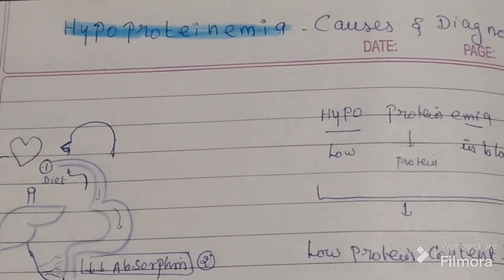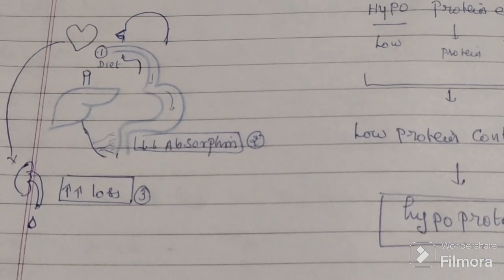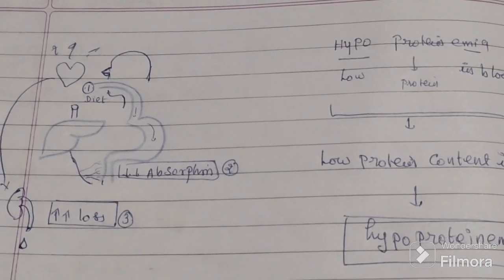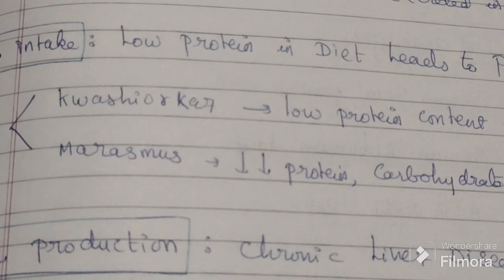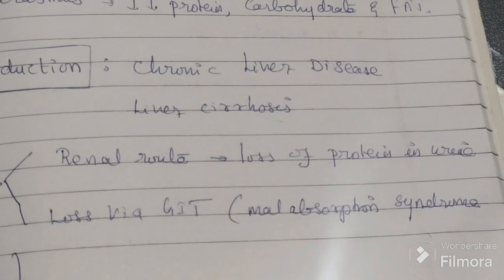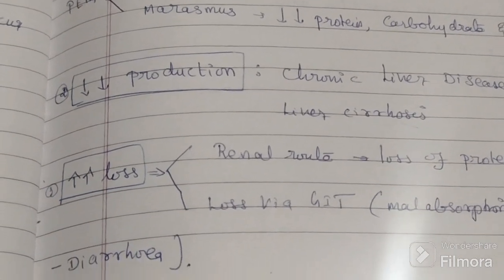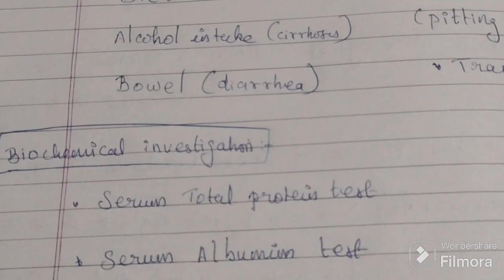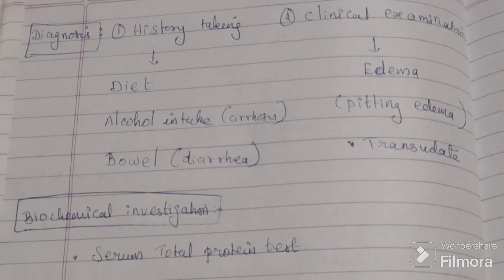Hypoprotéinémia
Causes, diagnosis and treatment of Hypoprotéinémia